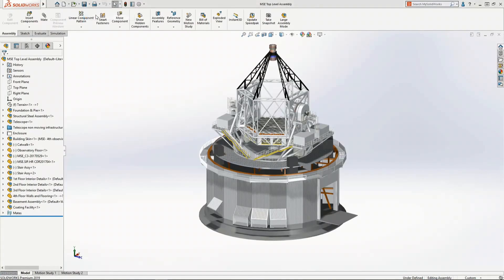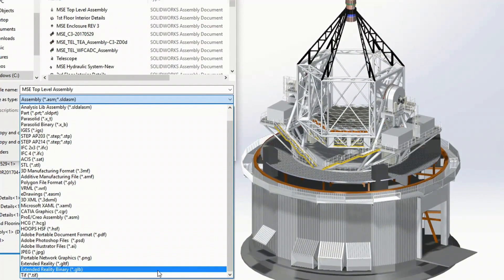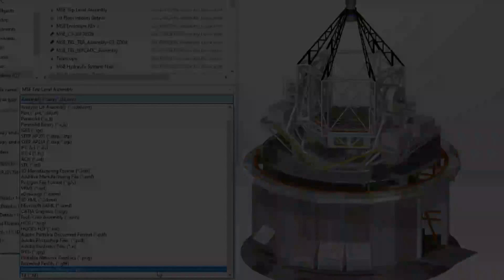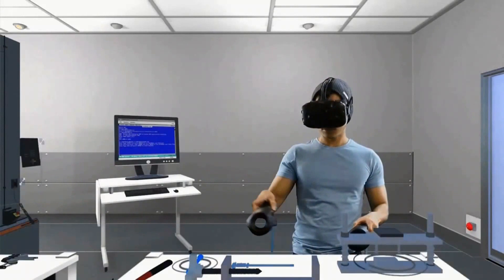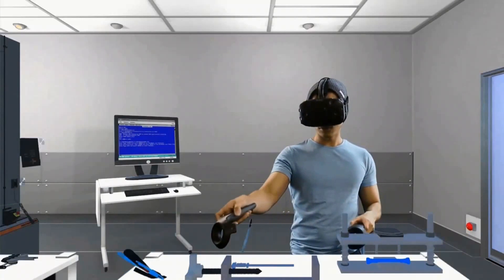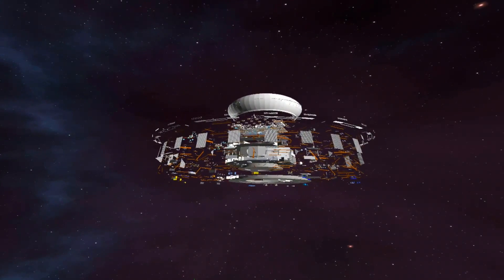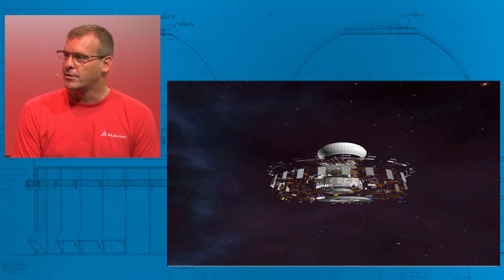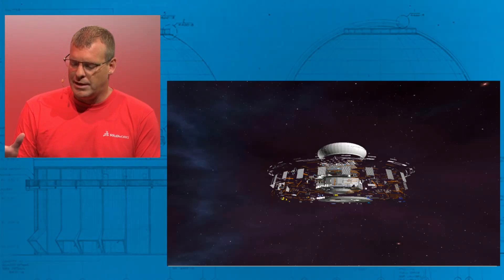SOLIDWORKS Launch 2019: SOLIDWORKS Extended Reality (XR) - SOLIDWORKS Live